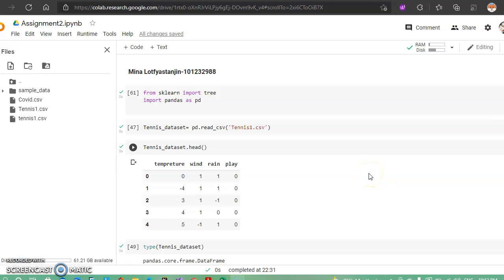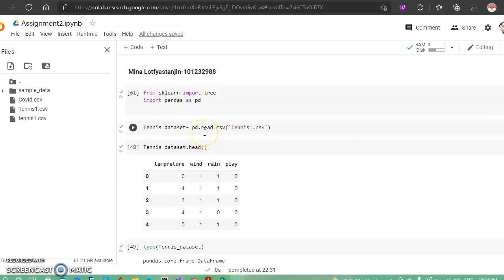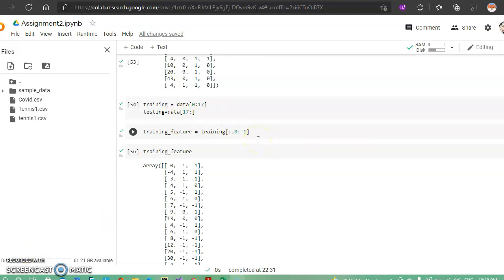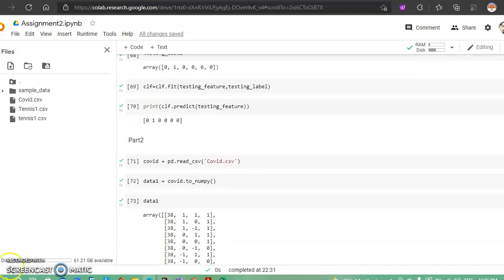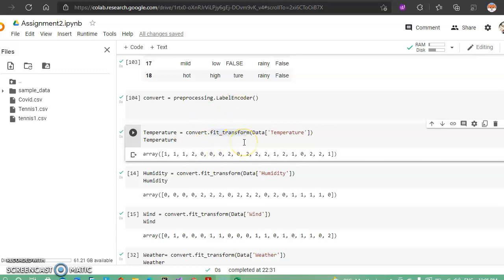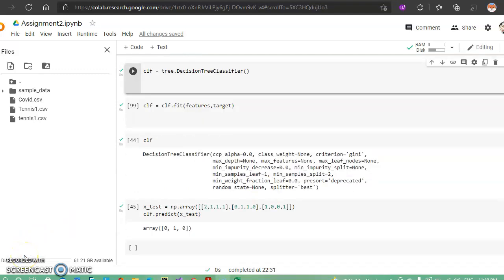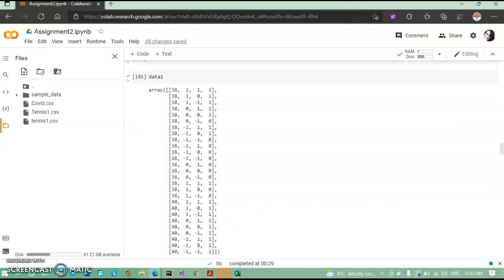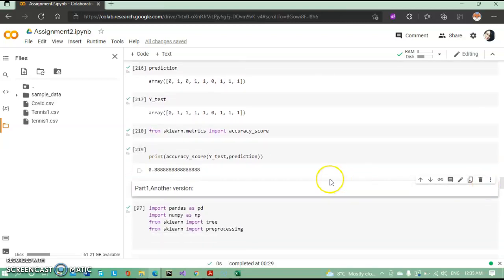Data Science-Assignment2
Assignment 2 for Data Science -George Brown College